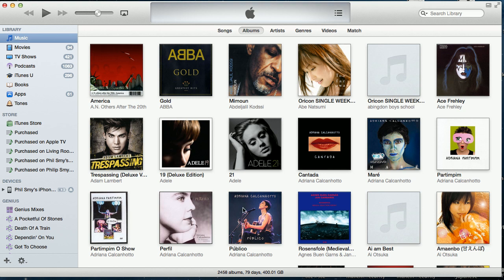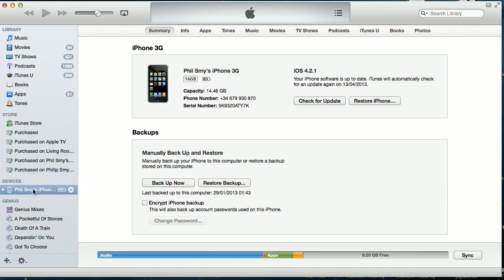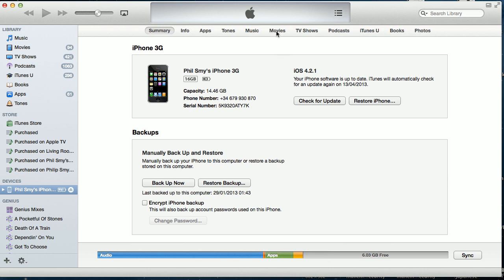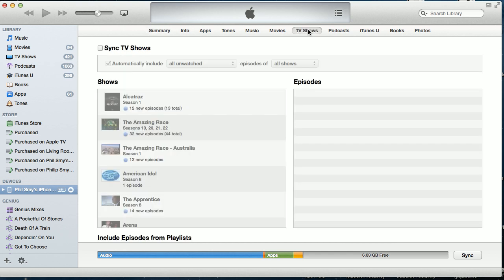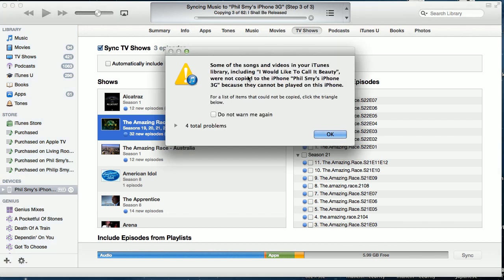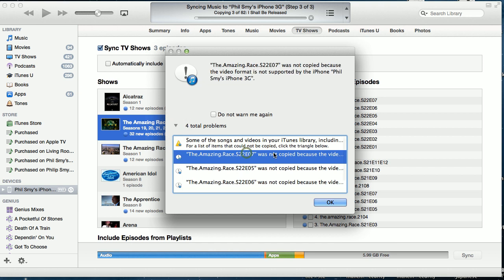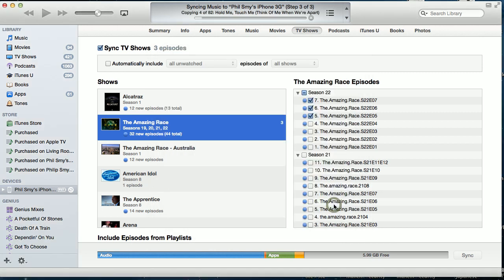How to: Copy tv shows to iPad/iPod/iPhone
Quick and simple adding tv shows to apple device